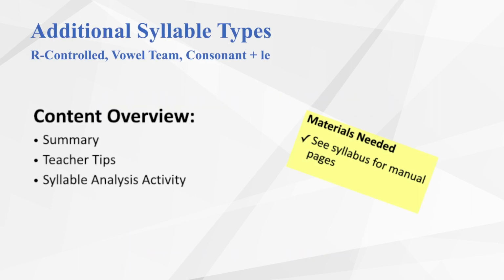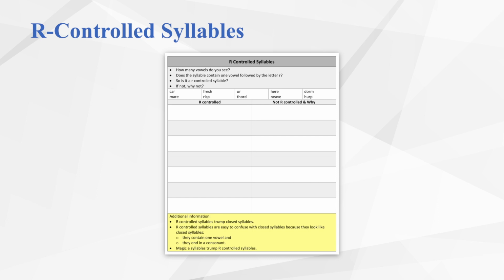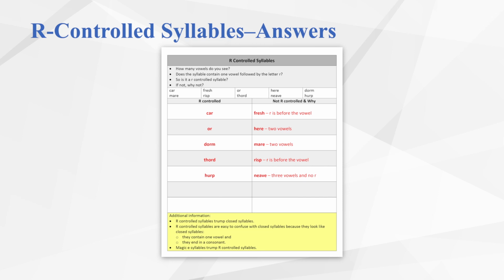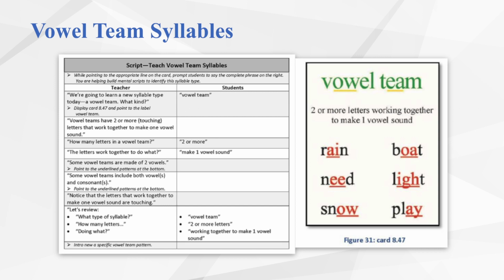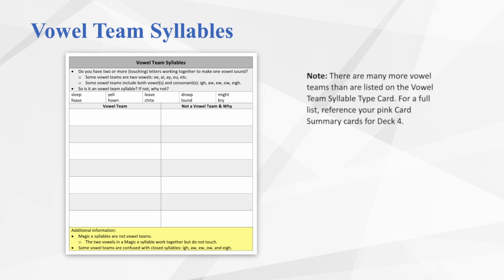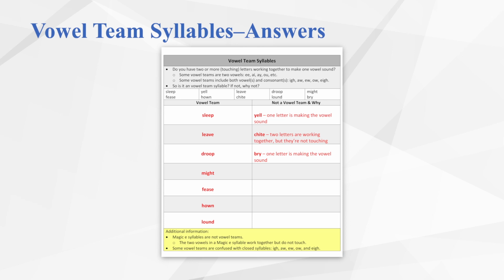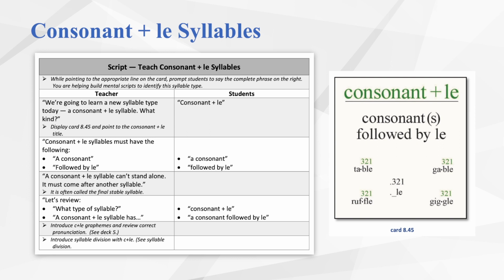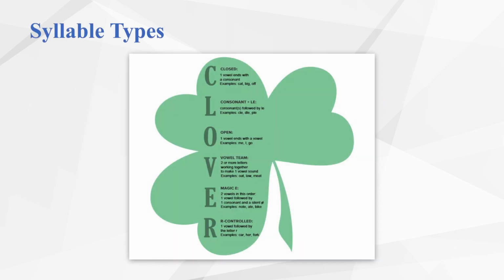Additional Syllable Types